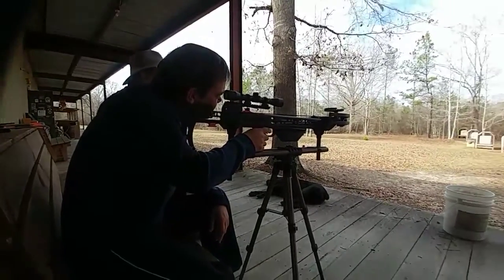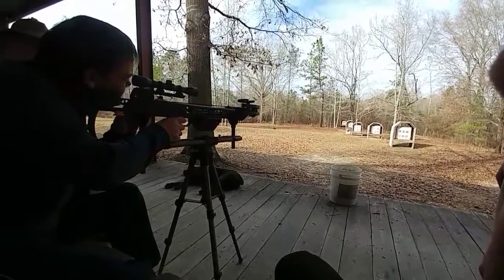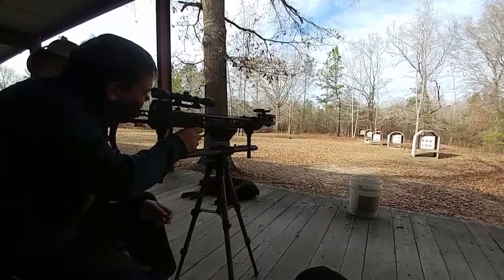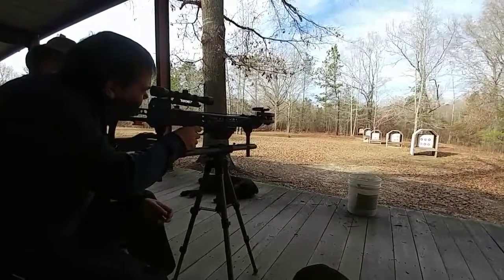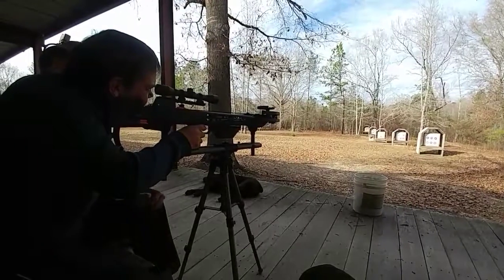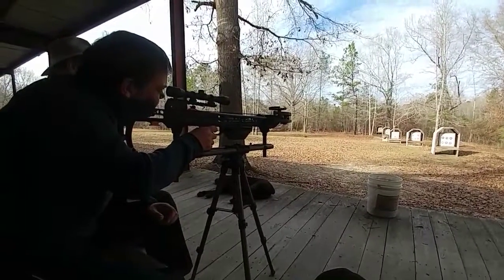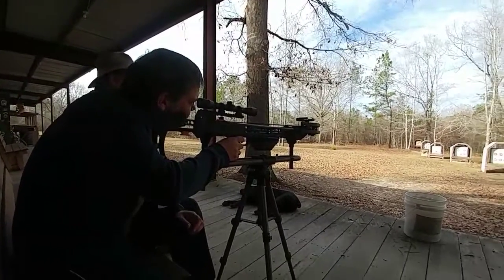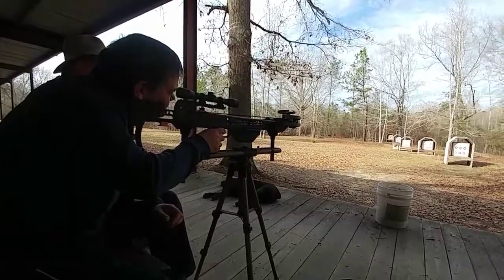Shooting a Mission MXB Crossbow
Shooting a mission mxb crossbow at Bennett's archery in Wetumpka Alabama in January 2017.